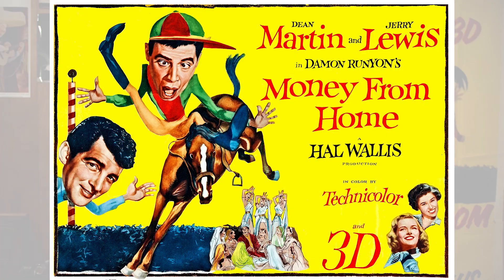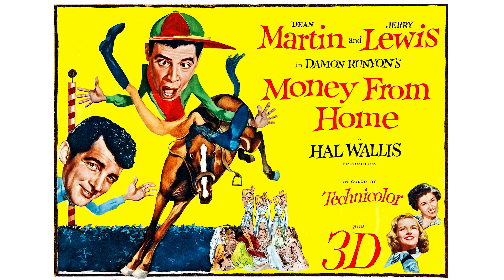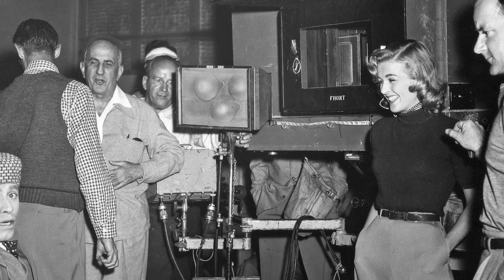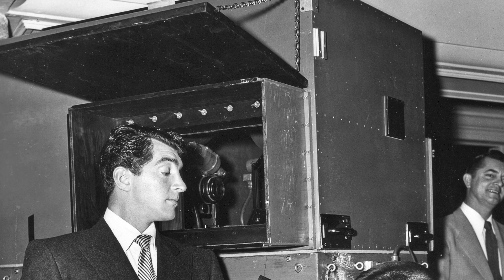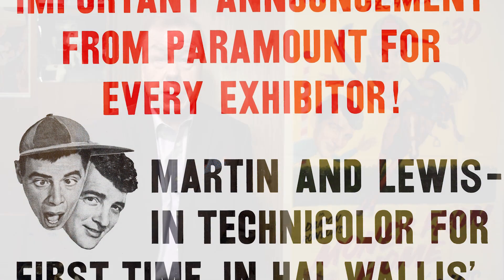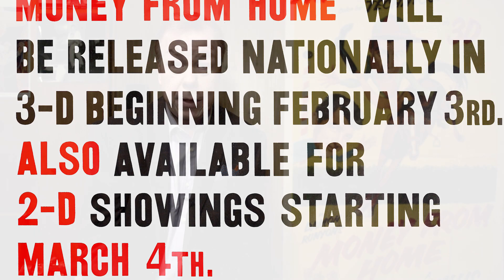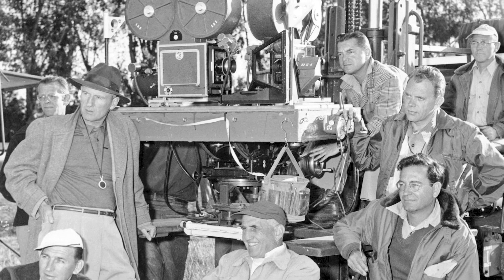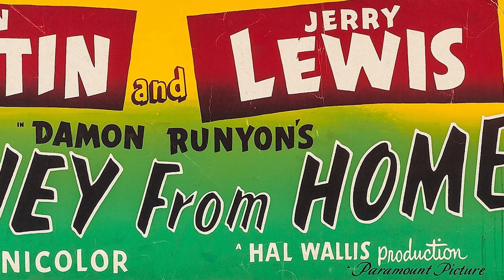Dean Martin & Jerry Lewis MONEY FROM HOME. 3-D Restoration and New Documentary Coming in 2025!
Seventy years ago, on May 1, 1953, filming was completed on Hal Wallis’ 1.4-million-dollar production of MONEY FROM HOME starring Dean Martin and Jerry Lewis; one of the most significant Golden Age stereoscopic features. However, very few people saw it in 3-D when it was released in early 1954.

Kino Lorber Studio Classics has secured the license and 3-D Film Archive will be restoring this three-dimensional gem for 3-D Blu-ray release. For the first time on a vintage 3-D film restoration, preservation 4K scans are being done by Paramount Archives from the original Technicolor RGB 35mm camera negatives.

This is an unprecedented preservation effort and to recognize the significance of this important archival achievement, Sean Thrunk of Crimson Mountain Productions is producing a new documentary that will detail the complex and painstaking work going into this massive 3-D film restoration.

Please watch our 3-D News page at 3dfilmarchive.com for updates and additional information on this VERY exciting project!